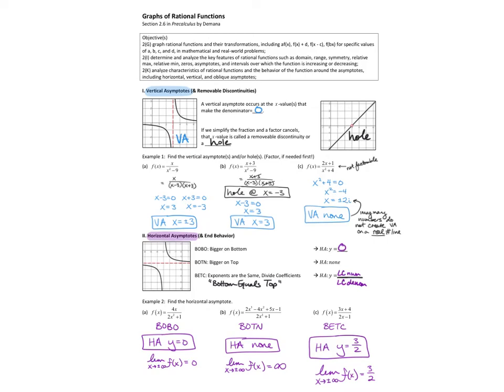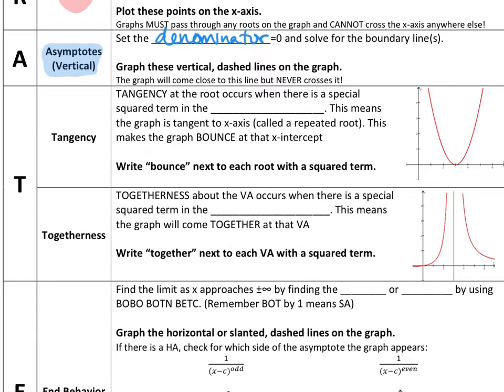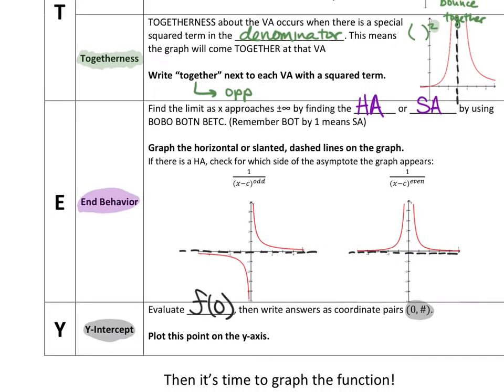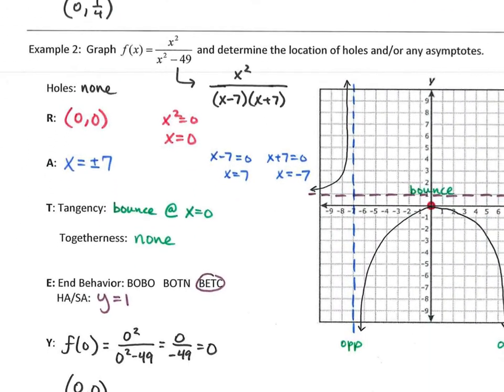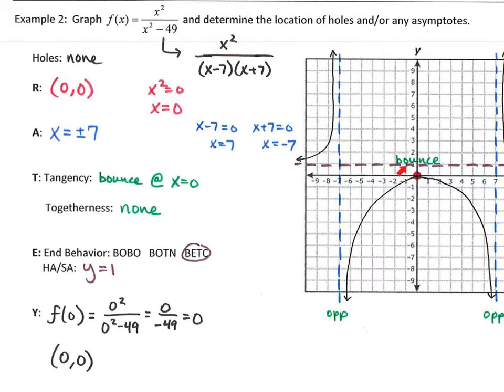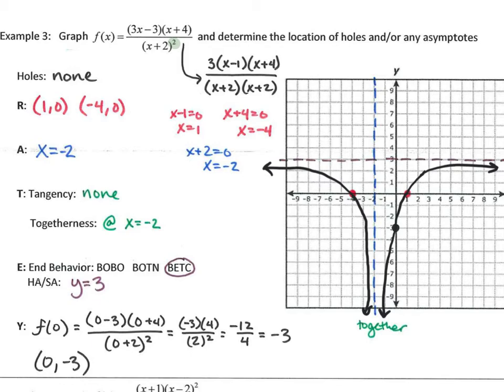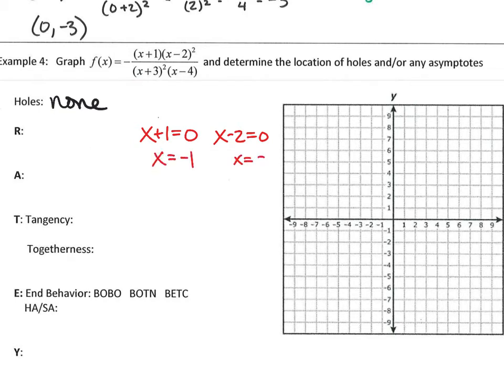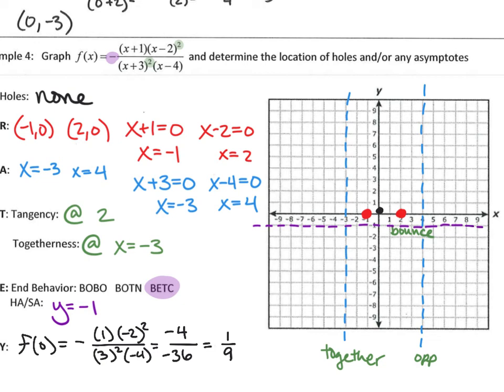Graphs of Rational Functions PART 2